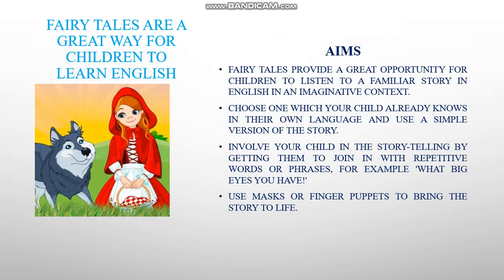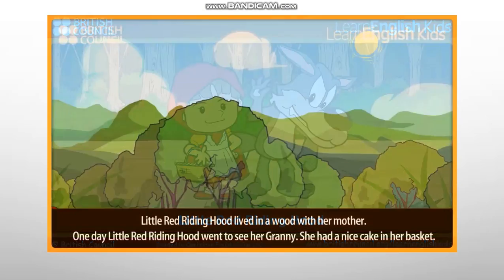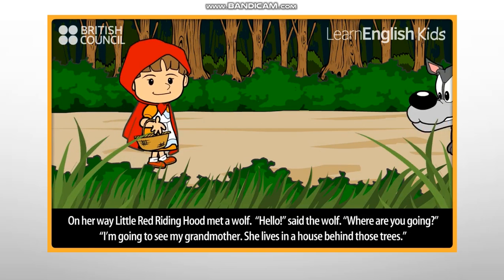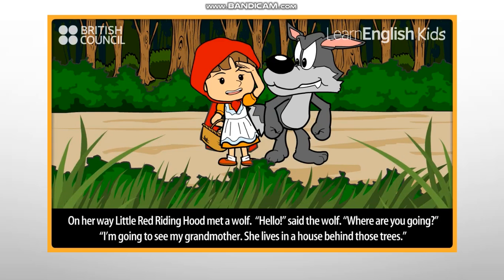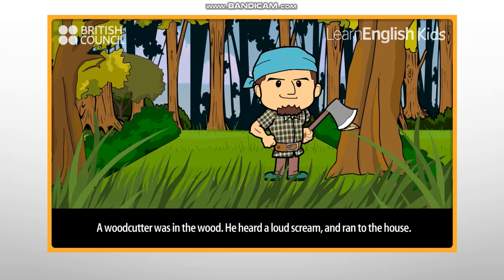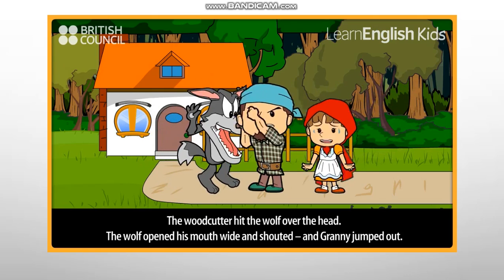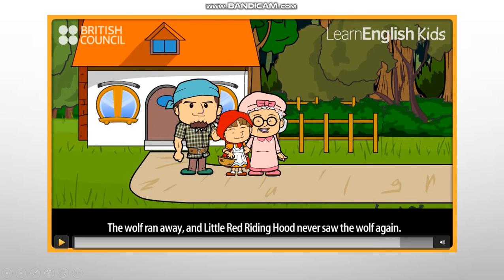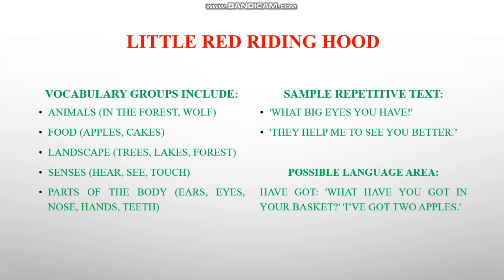Using fairy tales in english lessons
ОТМ: Ўзбекистон Миллий университети
Факультет: Хорижий филология
Кафедра: Инглиз филологияси
Мавзу: Using fairy tales in english lessons
Маърузачи: Санокулова Н.Ш.